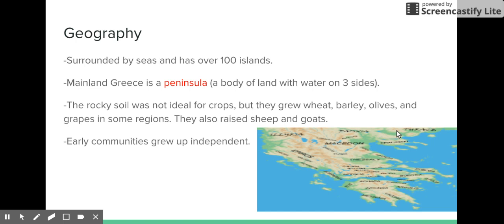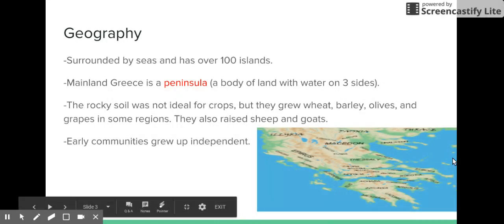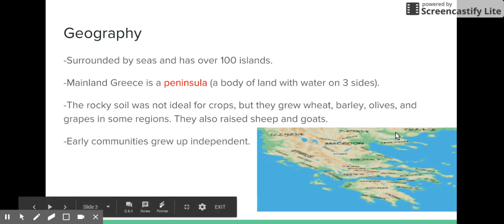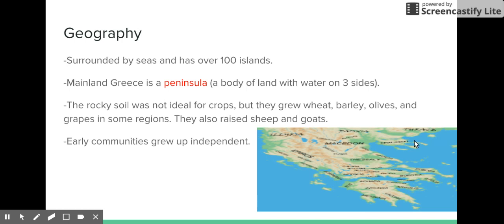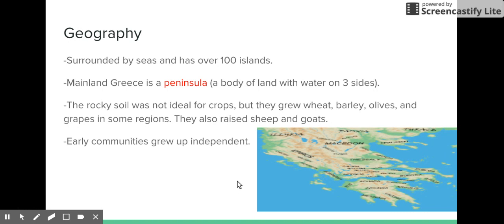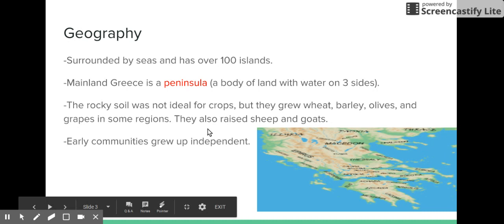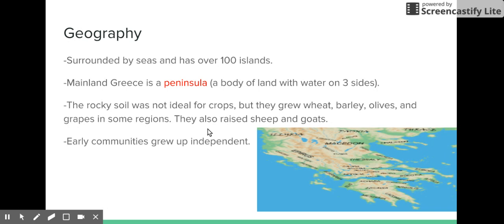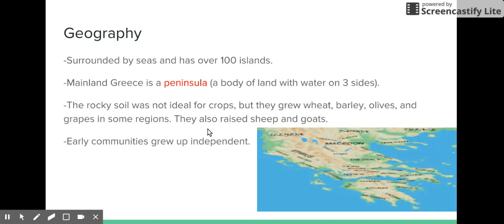The Early Greeks Cornell Notes Slide 1: Geography